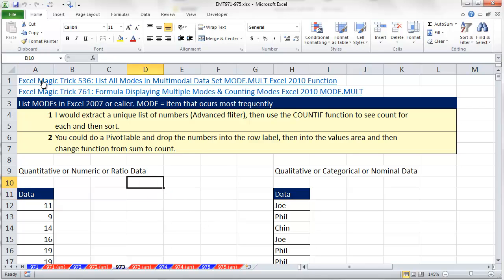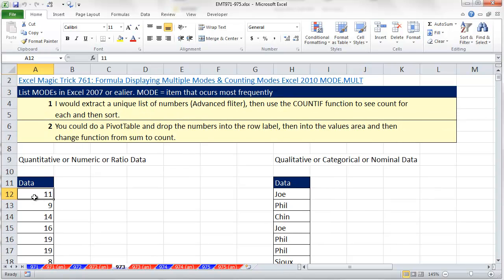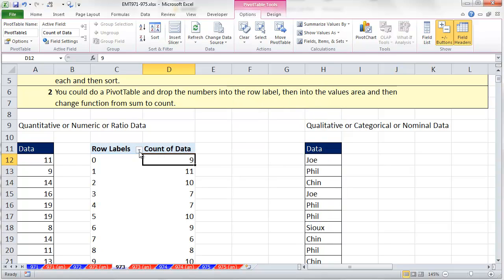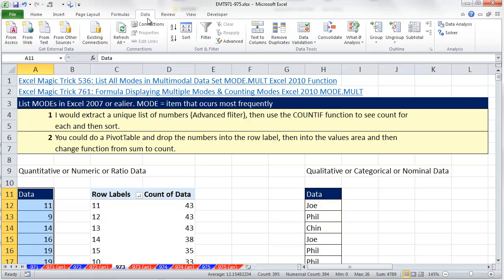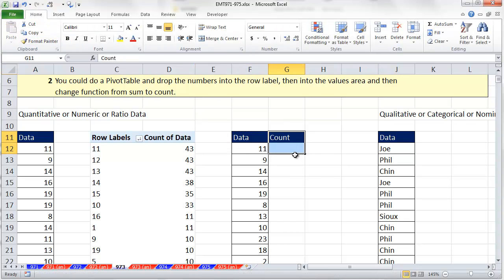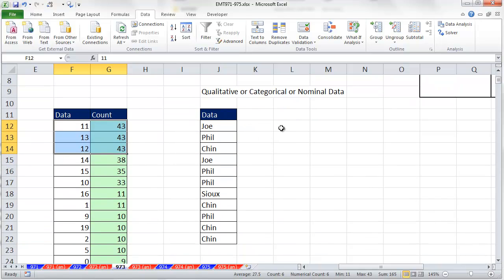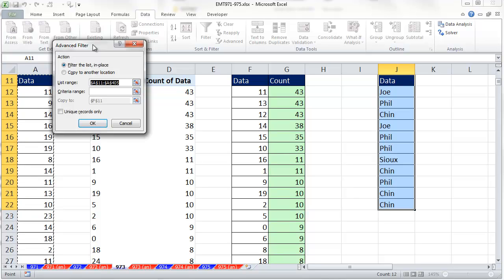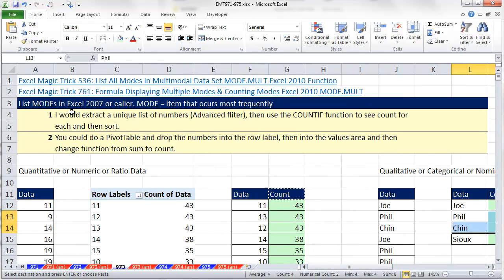Excel Magic Trick 973: List Multiple MODEs in Excel 2007 or earlier: COUNTIF or PivotTable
List multiple MODEs using:
1. Extract a unique list with Advanced Filter, then use the COUNTIF function
2. PivotTable with values dropped in Row area and Values area, then sort on the Values Field using the Row Label "More Sort Options"